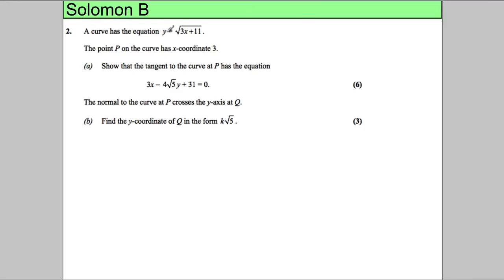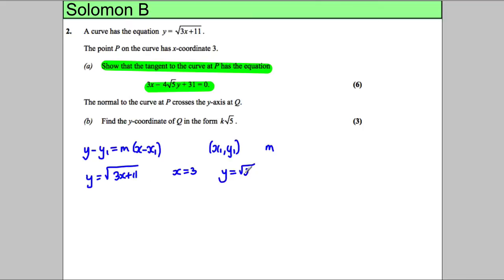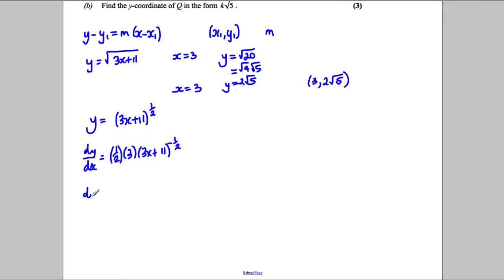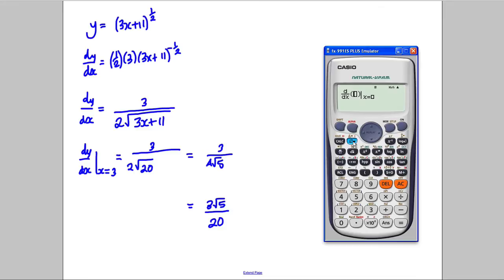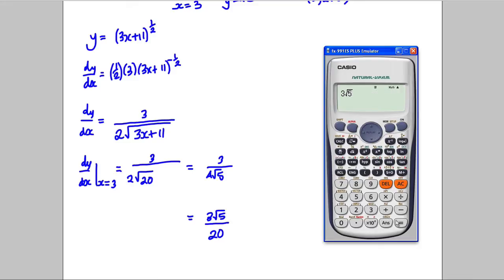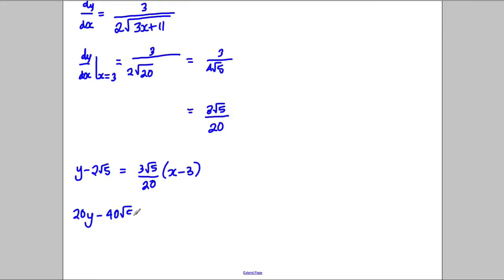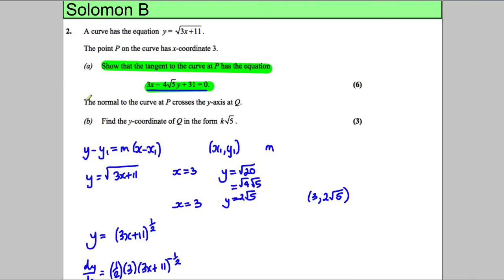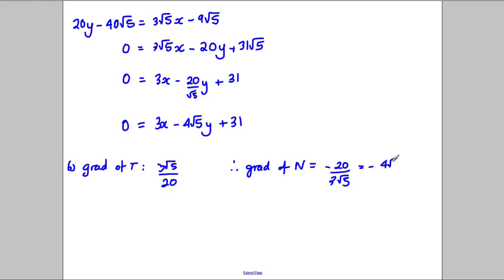Core 3 -- Differentiation - Solomon Paper B -- Q2